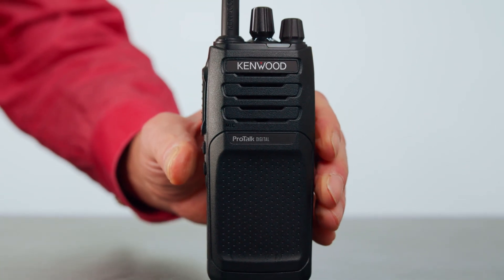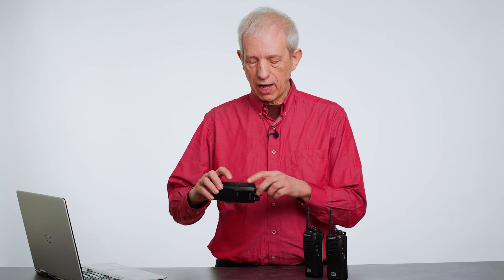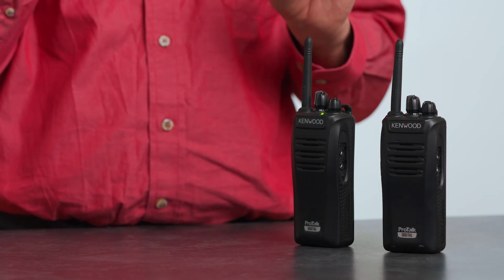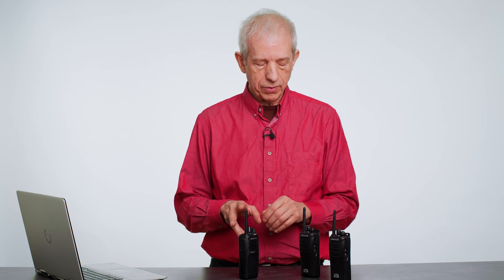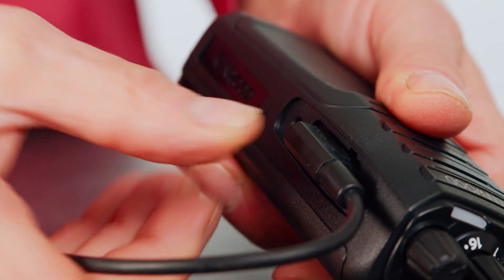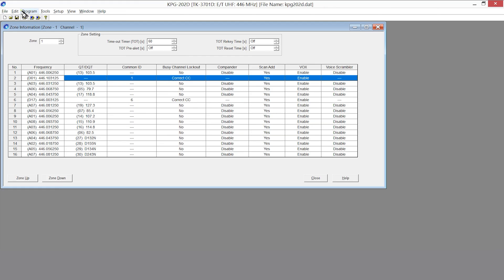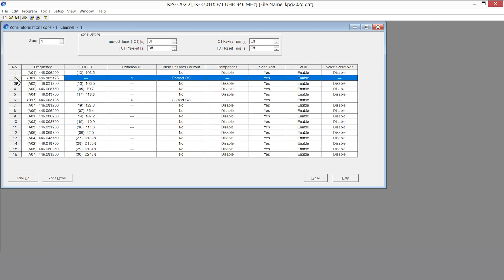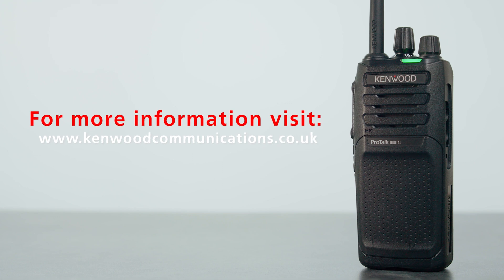TK-3701D Two-Way Radio How to Mix Digital & Analogue User Second PTT PMR446-dPMR446 | KENWOOD Comms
The ProTalk TK-3701DE/T is a license-free UHF digital transceiver featuring both digital dPMR446 and analogue PMR446 communications. The ready-to-use package comes with a transceiver, rechargeable battery, battery charger, mains adapter and belt clip. The TK-3701DE/T is perfect for professional applications requiring a license-free, stylish, compact, light and easy to use digital two-way radio This radio allows Digital and Analogue combined operation, which means it can handle both digital and analogue signals in a zone. This gives you the freedom to migrate at your own pace — whether you are ready to go fully digital, or use with the current analogue transceivers with a view to gradually switching to digital